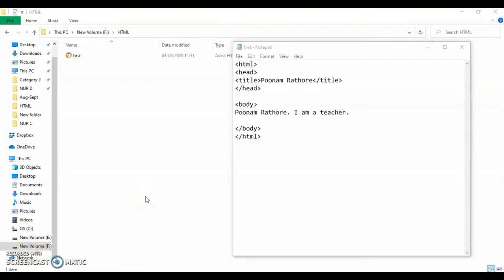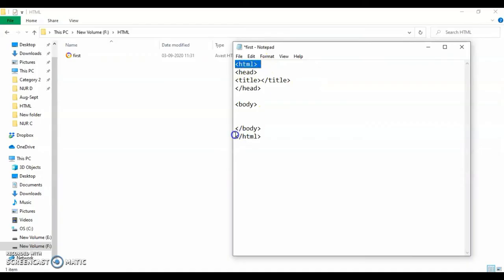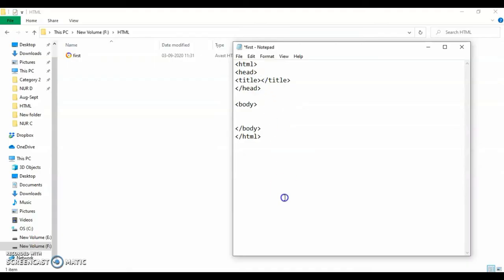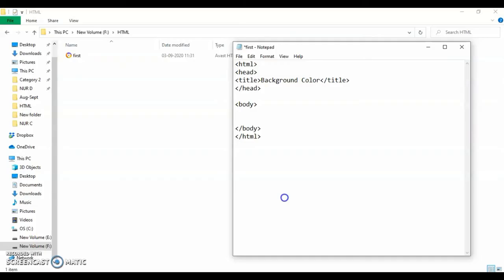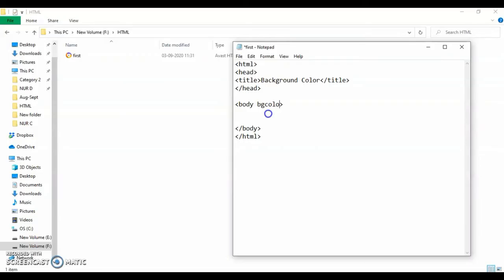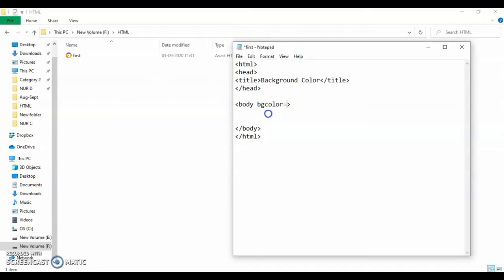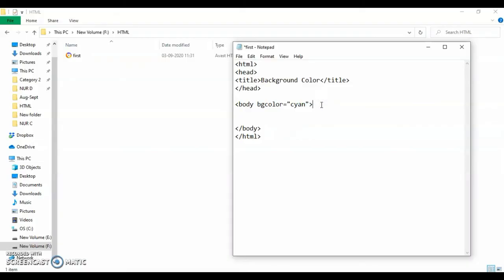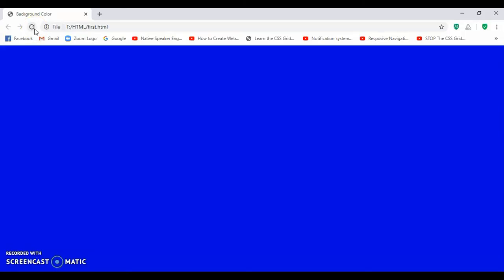#how to use how to add background color in HTML Background Colour of your web page -Tutorial 2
Let's add colour to the web page using bgcolor, which is an attribute of body tag.